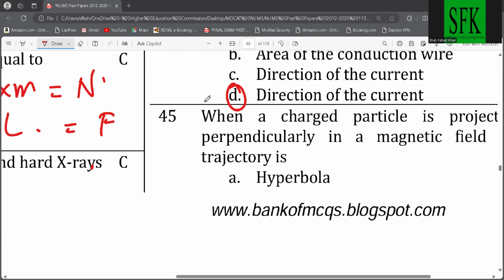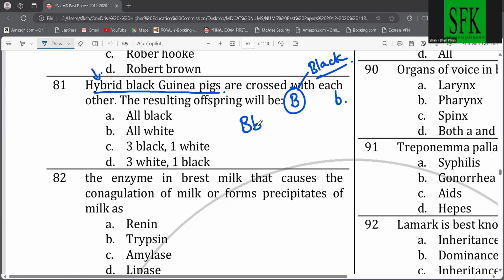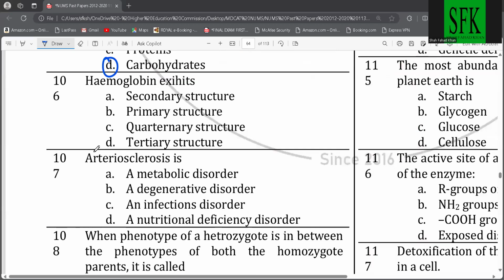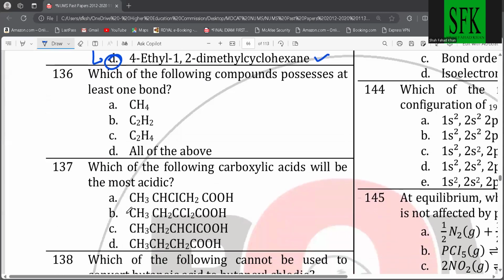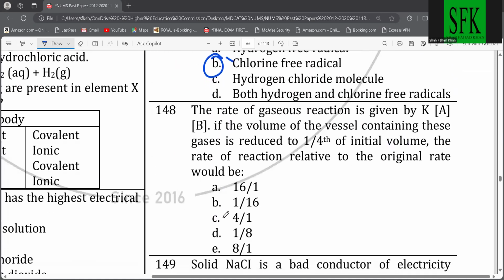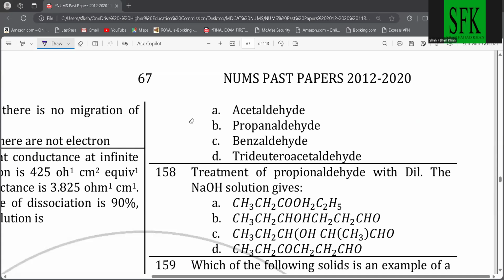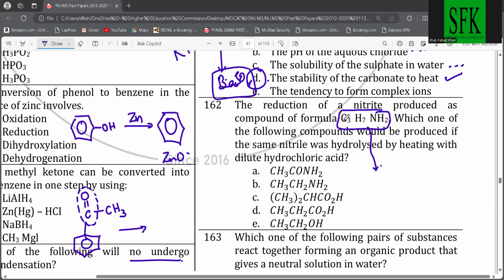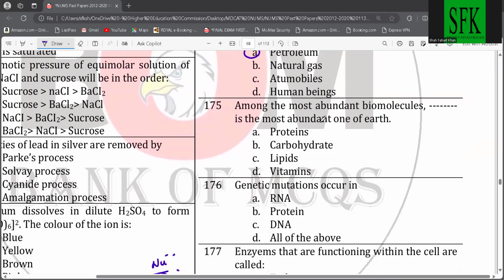Solving NUMS 2016 Paper | Expert Tips & Tricks | Ace Your Medical Entry Test | part 2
In this video, I walk you through the NUMS 2016 paper, solving each question step-by-step and sharing insider tips to help you ace your medical entry test. Whether you're aiming for top marks or just looking to understand the exam format, this breakdown is tailored for you.

What you’ll learn:

Detailed solutions to every question from the NUMS 2016 paper
Proven strategies to tackle difficult sections
Time management tips for the exam day
As a seasoned medical test prep coach, I've helped countless students achieve their dreams of getting into medical school. Now, it’s your turn!

Why watch?
If you're preparing for NUMS or any other medical entry test, this video is packed with valuable insights that can make a real difference in your score. Don’t miss out on the chance to gain an edge over the competition.

👉 Enroll in my comprehensive NUMS preparation course:  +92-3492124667 (text only via whatsapp)

Instagram.com/sfkshahfahadkhan

In this course, you'll get access to in-depth lessons, practice tests, and personalized feedback to ensure you're fully prepared for exam day.

Let's get you one step closer to your dream career in medicine!